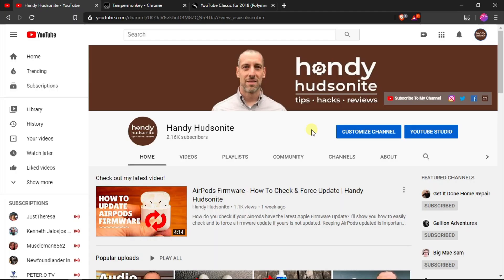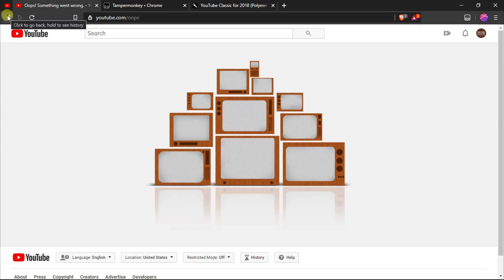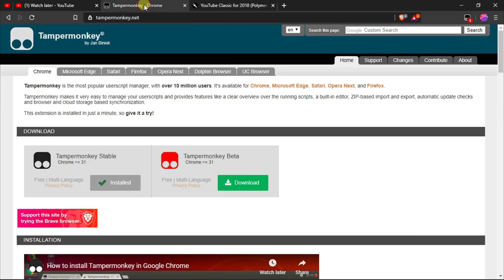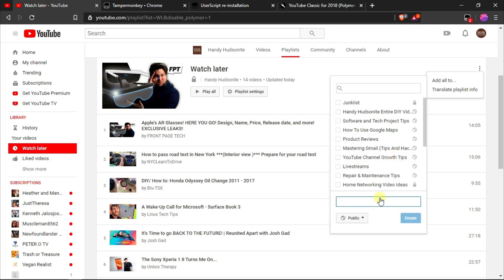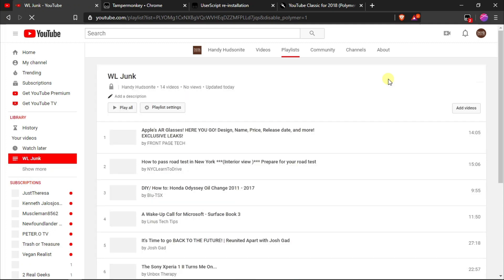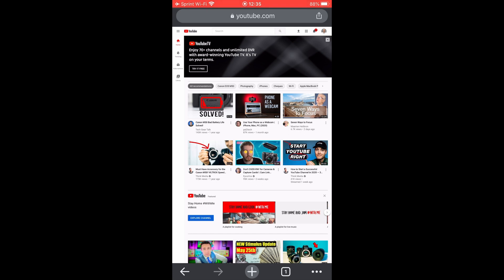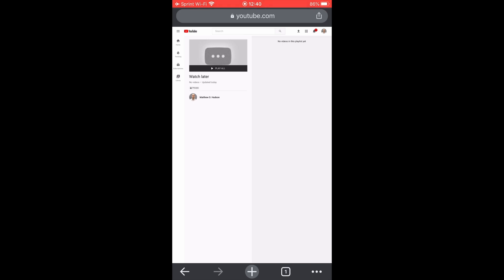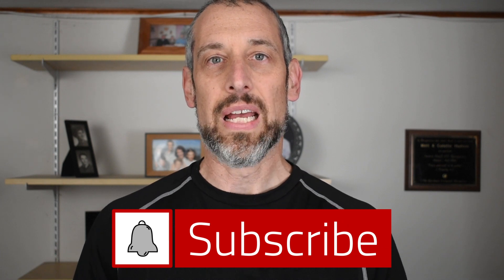Watch Later List BULK DELETE - Desktop & Mobile | Handy Hudsonite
How can you delete all of your YouTube Watch Later videos at once on the desktop and any mobile device? I'll show you two simple workarounds to do this, even after YouTube took away the EDIT button that made this possible before.

Please watch my updated video on how to delete ALL Watch Later videos if you find the method in this video is no longer working